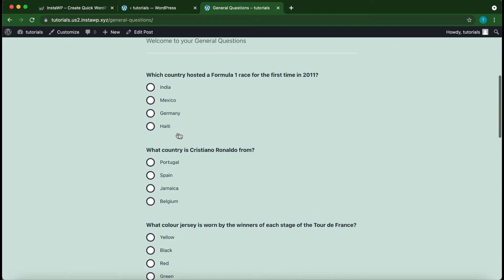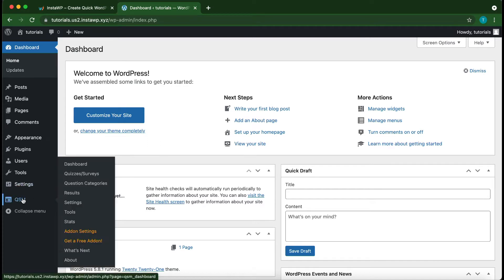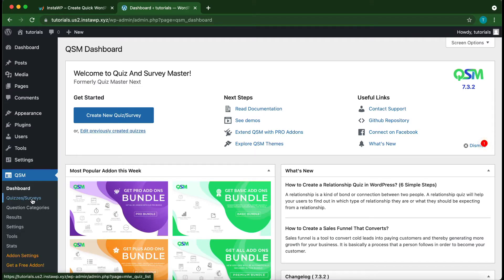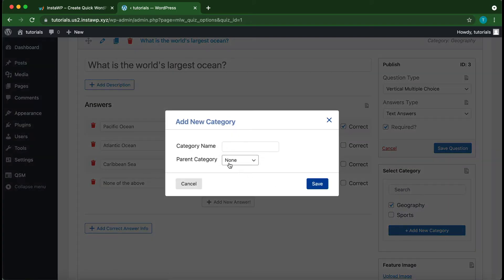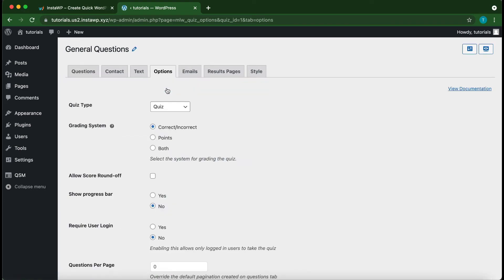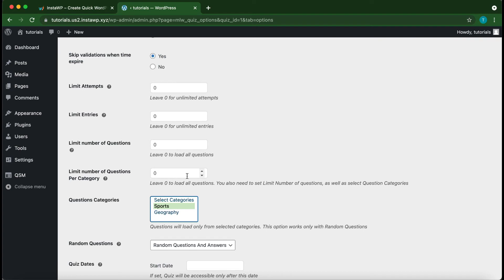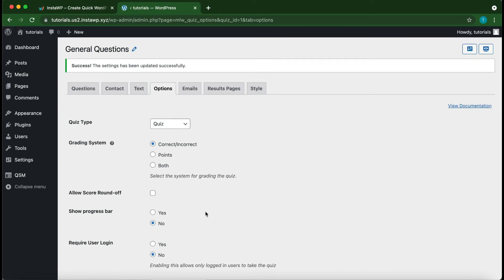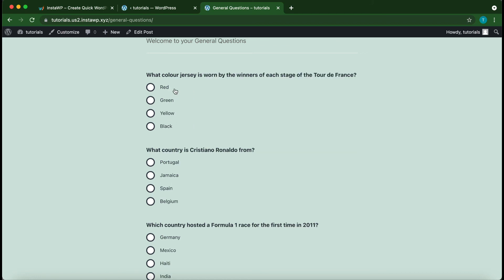How to Create Category wise Random Questions | Using QSM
Hello folks,

In today's tutorial, we are going to learn "How to Create Category wise Random Questions" using the QSM plugin.

Visit the below link to refer to the steps in the video.
Add it to your reading list/bookmarks to follow and create a random order quiz with categories

Timestamps:
00:00 Introduction
00:30 Create a random quiz
01:55 Configure quiz

That's it!
Now, you should be able to Create Random Question with Different Categories in QSM.

Bonus: The free tool used to make a website in this process is Insta WP.

Steps to Register in InstaWP:
1. Register into InstaWP and open Dashboard.
2. Click on Add New
3. A pop-up will come up and you select the "WP version", choose "PHP version". Finally, set a "custom website name" and then click on "create site"
4. Your website should show up in the Dashboard in less than 1 minute, then click on "Access Now", it'll redirect you to your WordPress Dashboard